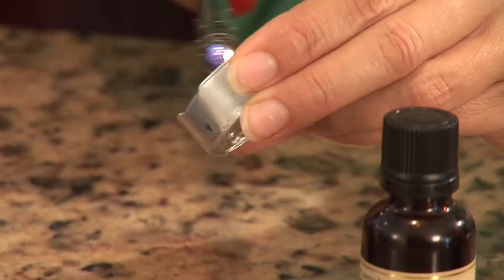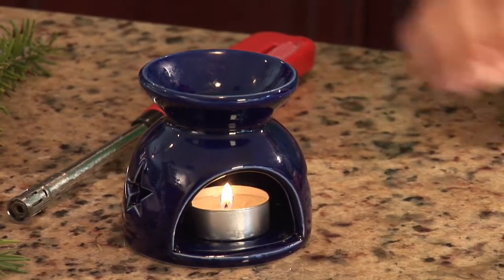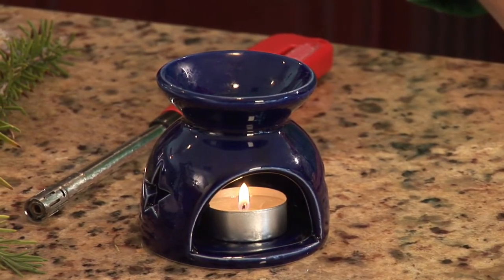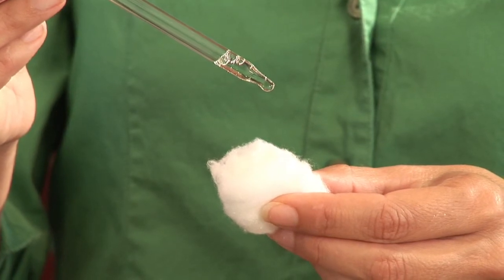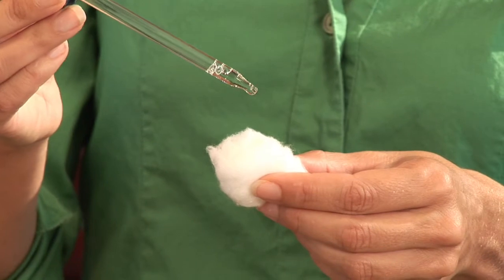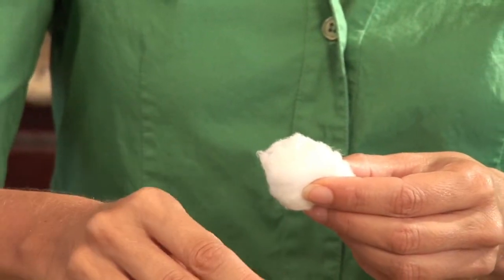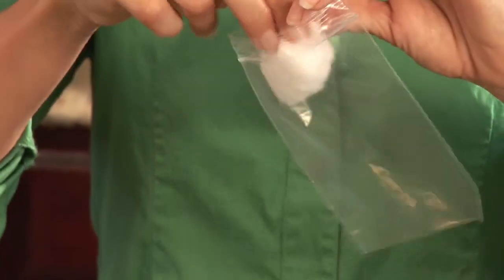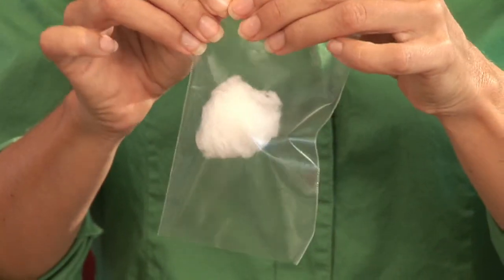Aromatherapy Recipes : Cedar Aromatherapy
Cedar is used in aromatherapy to bring calm, balance and spiritual awareness. Learn the uses of cedar in aromatherapy with the help of an herbalist and aromatherapy specialist in this free video.

Expert: Deserie Valloreo
Bio: Deserie Valloreo, a member of the American Herbalist Guild, teaches herbal natural living through her company, HerbalWise.

Series Description: Aromatherapy recipes that benefit the mind and body can be made at home. Discover the health benefits of aromatherapy in this free video series by an aromatherapy expert.